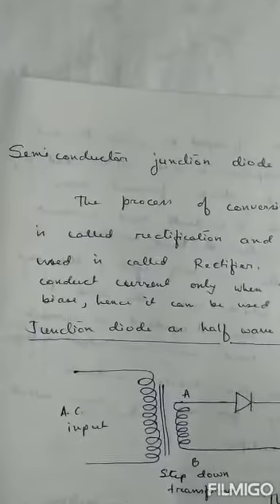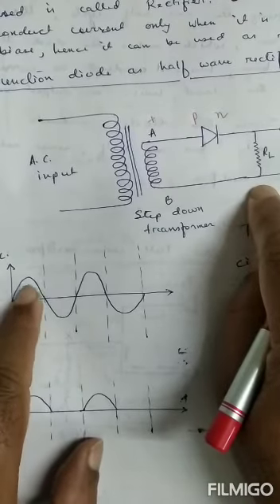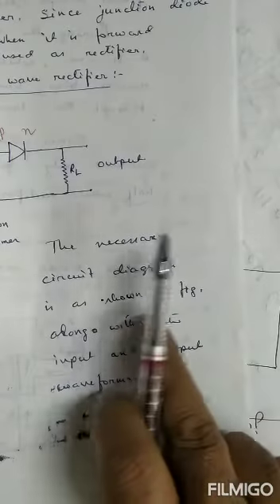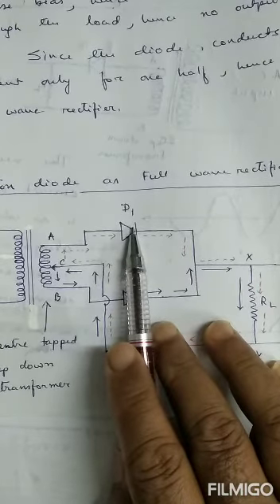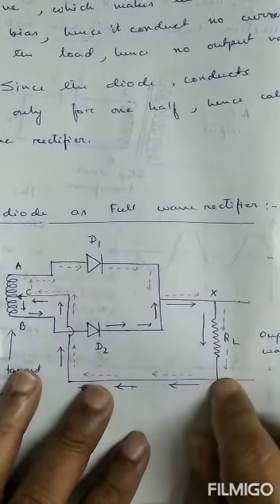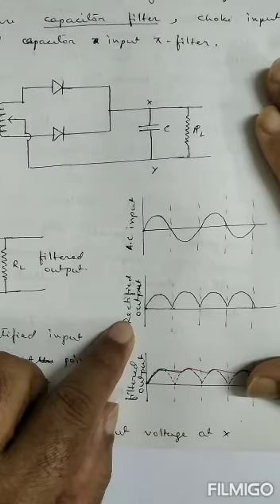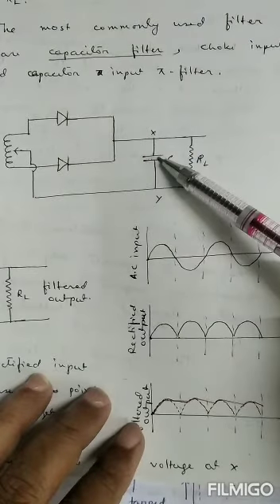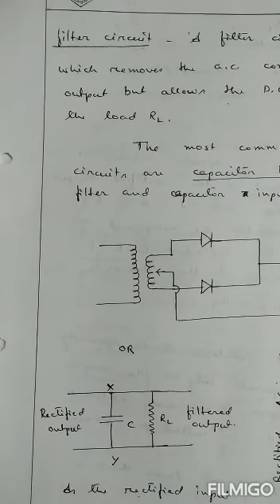HS-02: Electronics-5: Rectifiers , Filters